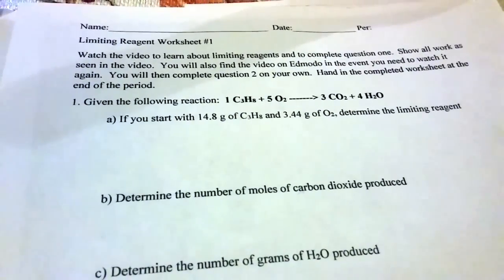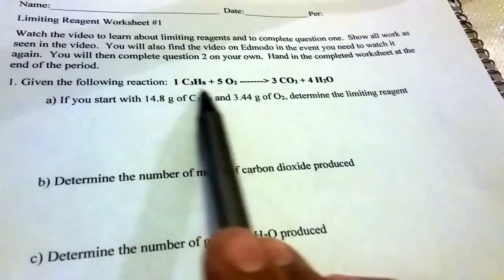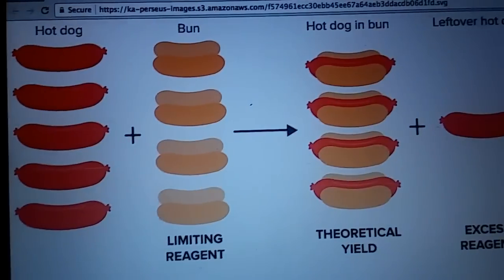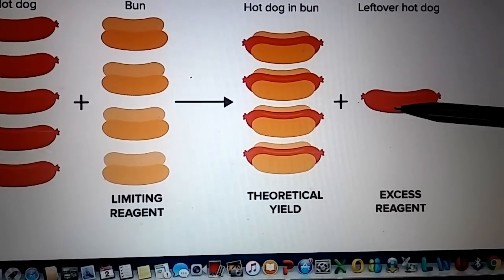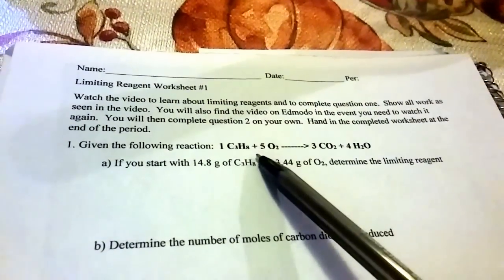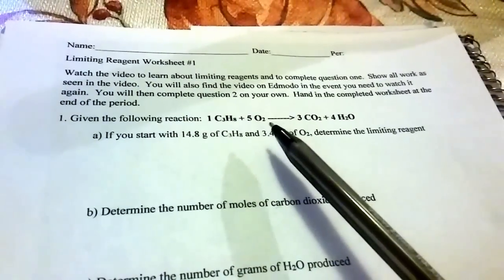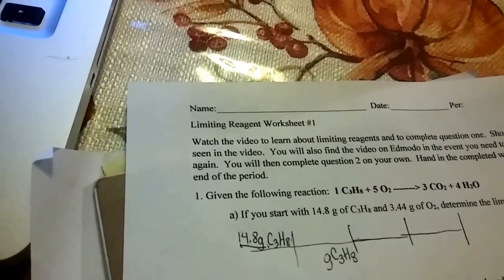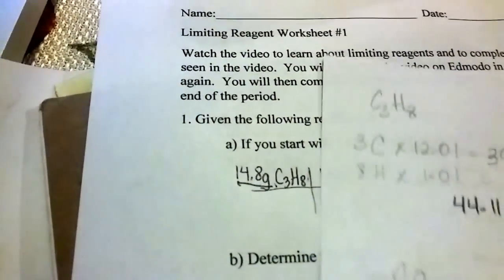limiting reagents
Video describing how to determine the limiting reagent.